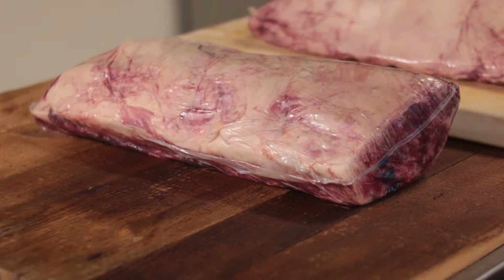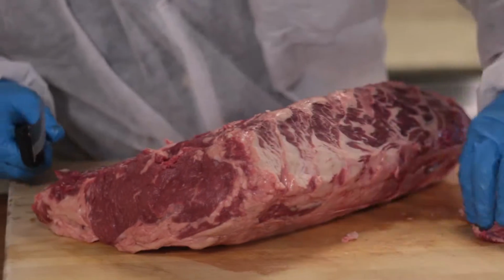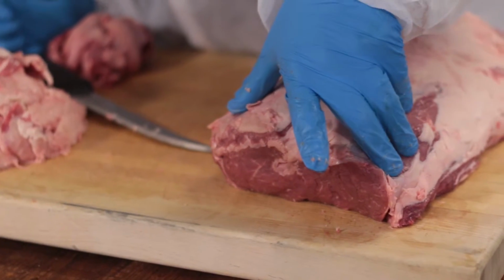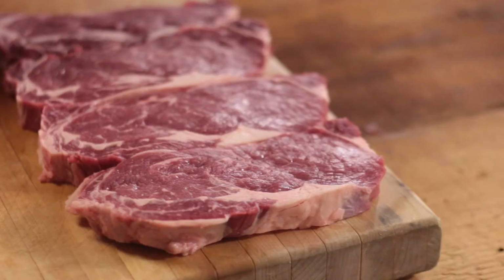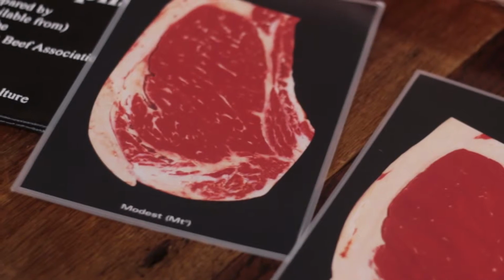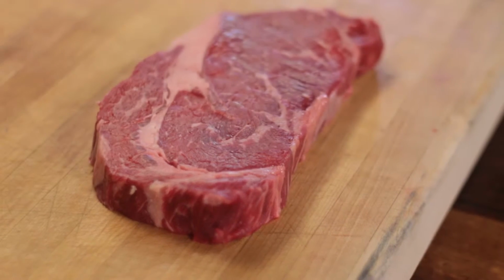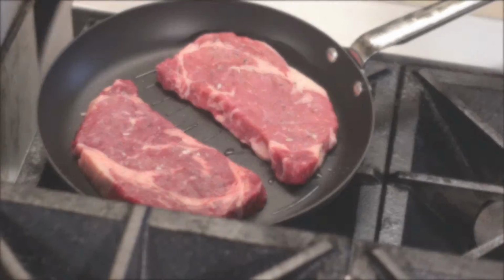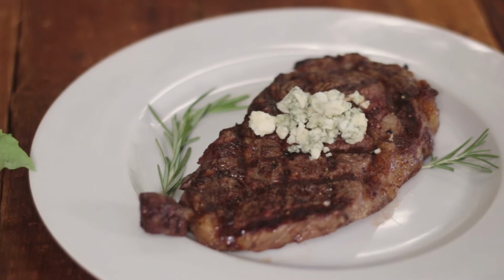Rastelli Ribeye Steaks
August 2+2 Video featuring Choice and Select Ribeye Steaks - like having the prime rib in steak form!  Become familiar with the different parts of this steak lover's cut and learn how to overcome Ribeye cooking challenges due to the tri-muscle cut and high fat content. Diners to Fine Steakhouses will see the value in Rastelli's further trimming process.